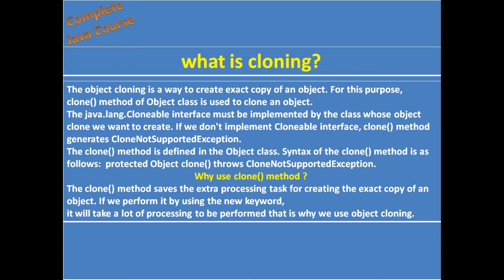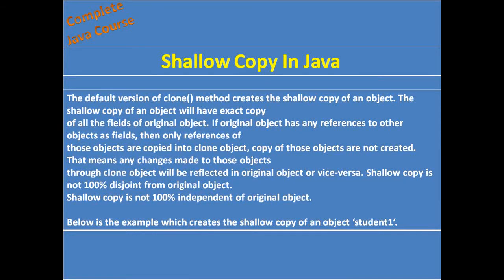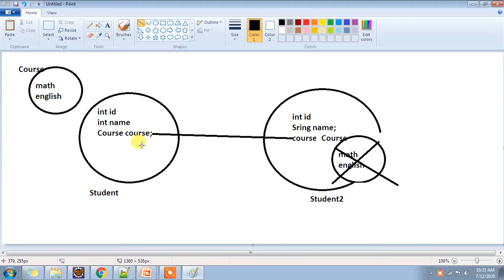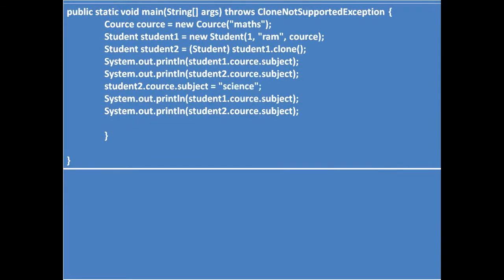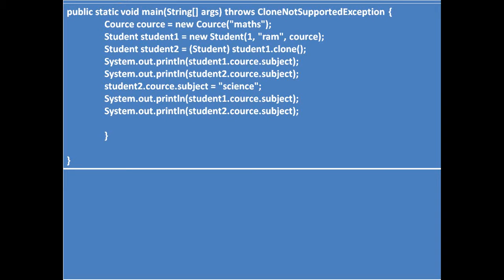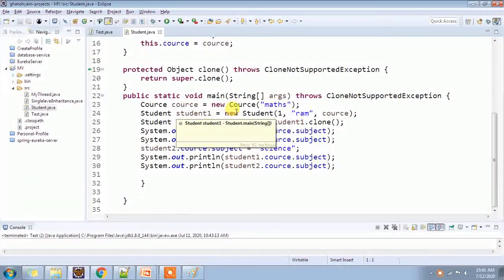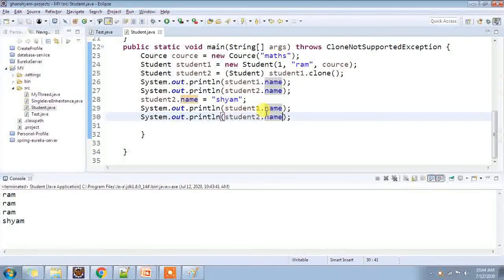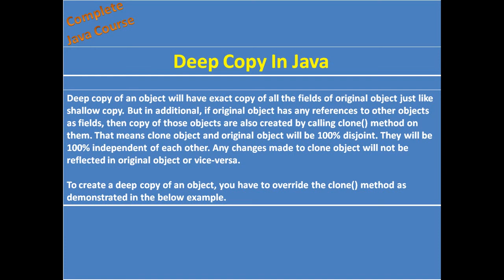Cloning In Java Part 1